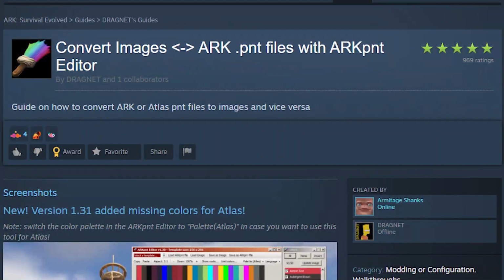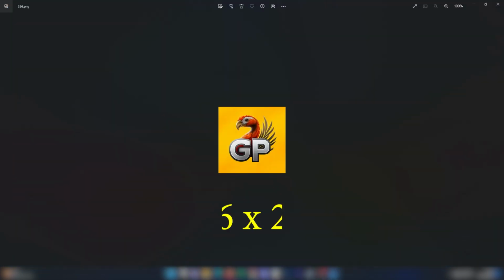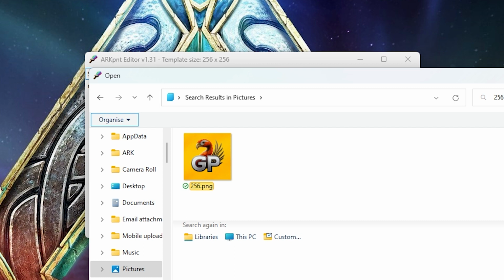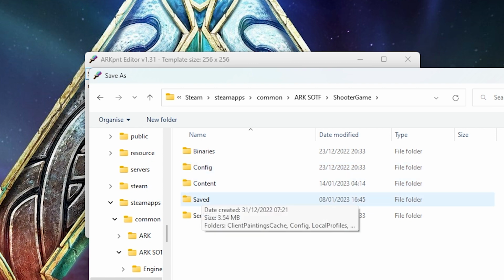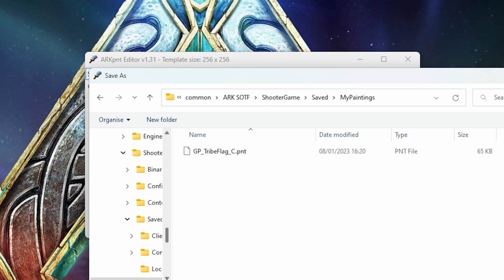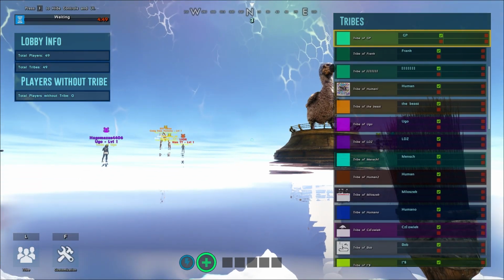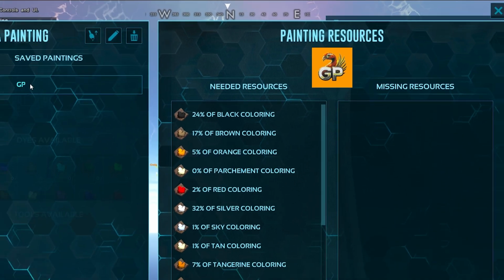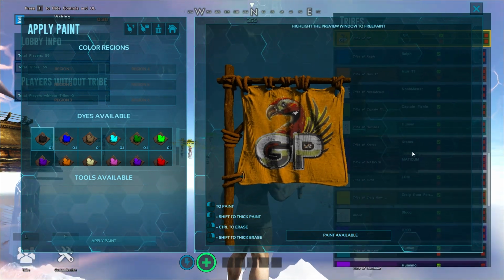Tribe Flag GUIDE - ARK The Survival of the Fittest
Tribe Flag guide for ARK The Survival of the Fittest. I show you how to make you own custom quality Tribe Flag for ARK tSotF on the PC and Windows 10 for the Xbox.

ARK The Survival of the Fittest is a new dino focused battle royale released on the PC in December 2022 and coming to Xbox and PlayStation on 31st January 2023.

Survivors thanks for watching my video, if you like my content please do leave a like and comment on this video and subscribe to keep up with all the ARK news.